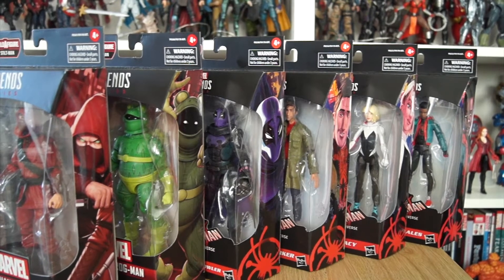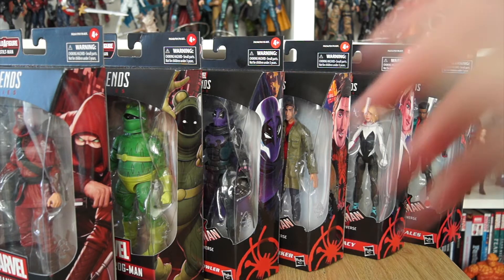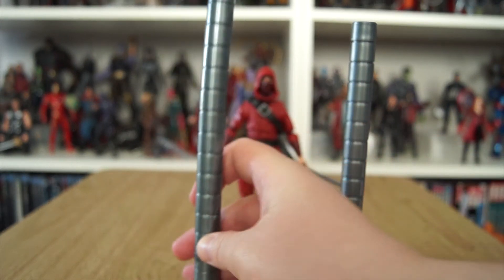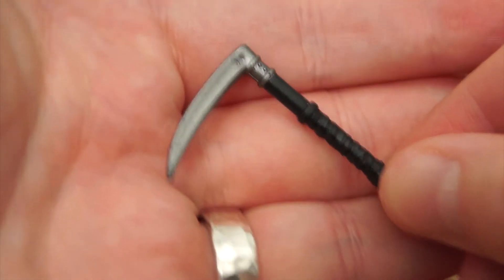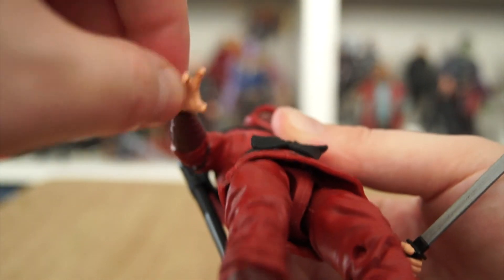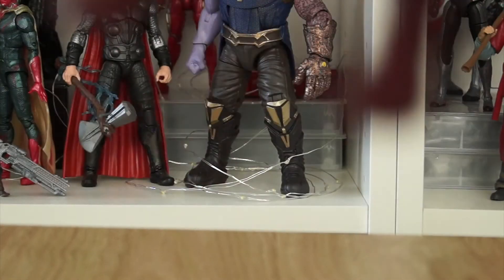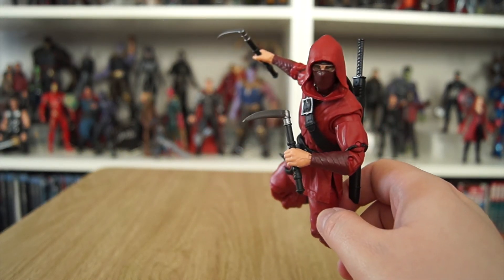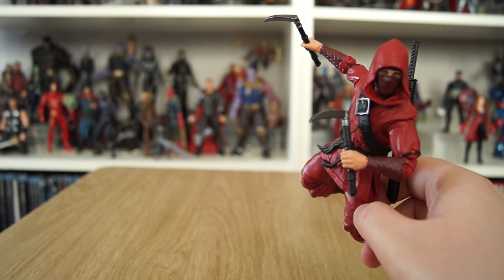Marvel Legends: The Hand Ninja ('Stilt-Man' Wave) | TOY REVIEW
We go into the Spider-Verse...via a detour. On the way to building the Stilt-Man, we must first cross into Shadowland.